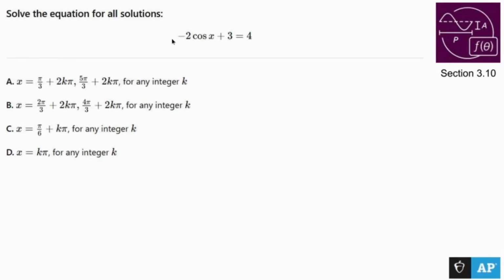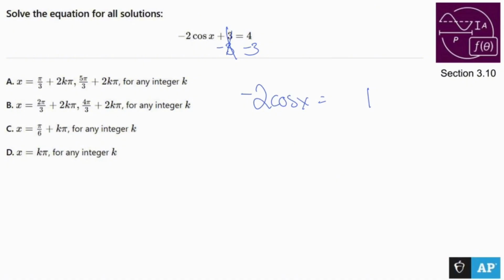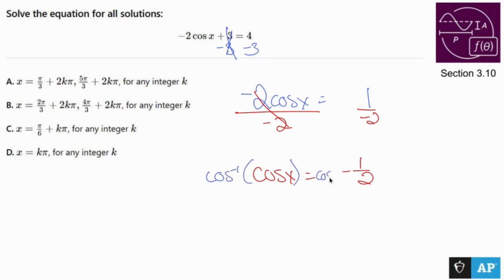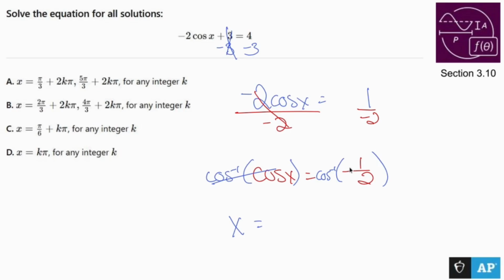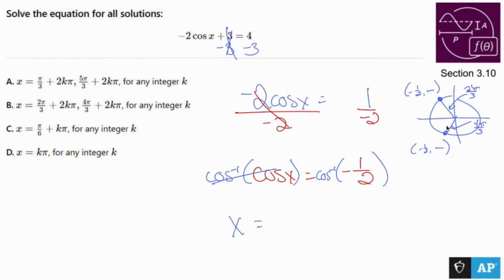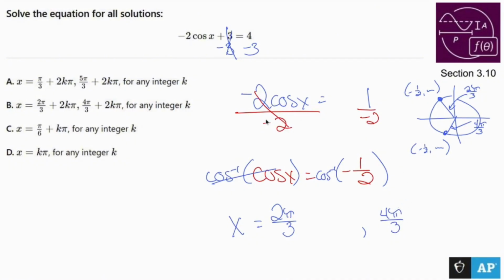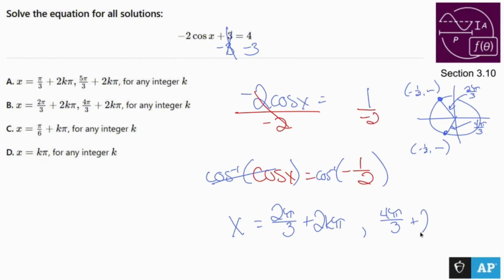AP Precalculus Section 3.10 Example: Solve the Trigonometric Equation -2cosx + 3 = 4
We are asked to solve a trigonometric equation that involves the cosine of x. The equation looks like a standard linear equation in terms of cosine, so the first thing to do is isolate the cosine term.

Start by moving constants:
The equation has a number added to the cosine term. To isolate cosine, you first subtract that number from both sides. This gives you an equation where just the cosine term is on one side, and a single number is on the other side.

Eliminate the coefficient of cosine:
Cosine is multiplied by a number (in this case, negative two). To solve for cosine itself, you divide both sides of the equation by that number. Make sure to keep track of the negative sign, because dividing by a negative flips the sign of the result.

Interpret the result:
Now you have an equation that says "cosine of x equals some number." At this point, you consider where the cosine function has that value on the unit circle. Cosine corresponds to the horizontal coordinate of a point on the unit circle, so for positive values of cosine, the angle is in the first or fourth quadrant, and for negative values, it is in the second or third quadrant.

Use the inverse cosine function:
To find the reference angle, you take the inverse cosine of the number you found. This gives the acute angle (between zero and ninety degrees, or zero and pi over two in radians) whose cosine equals the absolute value of the number.

Find all solutions within a full circle:
Since cosine is positive or negative in two quadrants, you account for both angles in the circle where cosine has that value. For cosine, these angles are symmetrical around the horizontal axis.

1.1 Change in Tandem
1.2 Rates of Change
1.3 Rates of Change in Linear and Quadratic Functions
1.4 Polynomial Functions and Rates of Change
1.5 Polynomial Functions and Complex Zeros
1.6 Polynomial Functions and End Behavior
1.7 Rational Functions and End Behavior
1.8 Rational Functions and Zeros
1.9 Rational Functions and Vertical Asymptotes
1.10 Rational Functions and Holes
1.11 Equivalent Representations of Polynomial and Rational Expressions
1.12 Transformations of Functions
1.13 Function Model Selection and Assumption Articulation
1.14 Function Model Construction and Application
2.1 Change in Arithmetic and Geometric Sequences
2.2 Change in Linear and Exponential Functions
2.3 Exponential Functions
2.4 Exponential Function Manipulation
2.5 Exponential Function Context and Data Modeling
2.6 Competing Function Model Validation
2.7 Composition of Functions
2.8 Inverse Functions
2.9 Logarithmic Expressions
2.10 Inverses of Exponential Functions
2.11 Logarithmic Functions
2.12 Logarithmic Function Manipulation
2.13 Exponential and Logarithmic Equations and Inequalities
2.14 Logarithmic Function Context and Data Modeling
2.15 Semi-log Plots
3.1 Periodic Phenomena
3.2 Sine, Cosine, and Tangent
3.3 Sine and Cosine Function Values
3.4 Sine and Cosine Function Graphs
3.5 Sinusoidal Functions
3.6 Sinusoidal Function Transformations
3.7 Sinusoidal Function Context and Data Modeling
3.8 The Tangent Function
3.9 Inverse Trigonometric Functions
3.10 Trigonometric Equations and Inequalities
3.11 The Secant, Cosecant, and Cotangent Functions
3.12 Equivalent Representations of Trigonometric Functions
3.13 Trigonometry and Polar Coordinates
3.14 Polar Function Graphs
3.15 Rates of Change in Polar Functions

/ nickperich

Nick Perich
Norristown, Pa